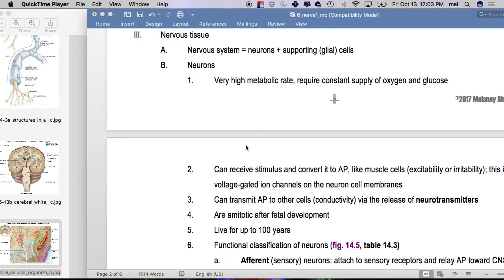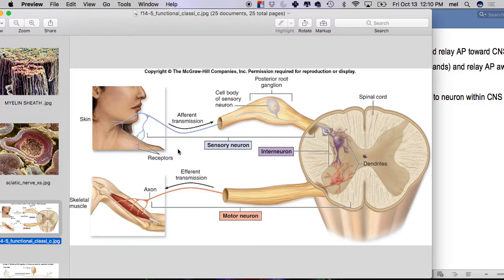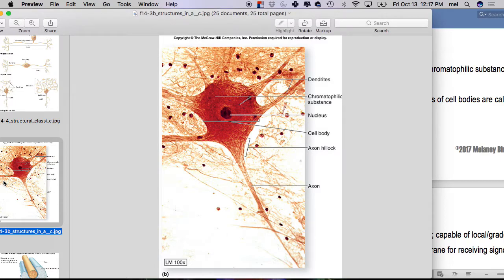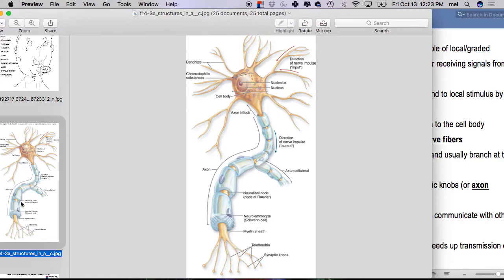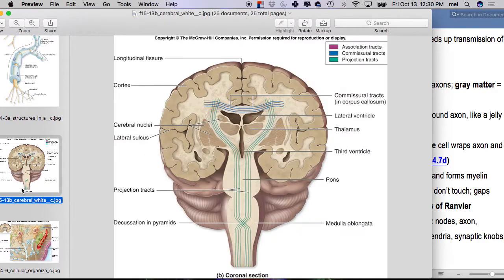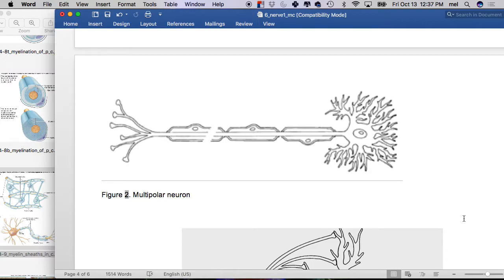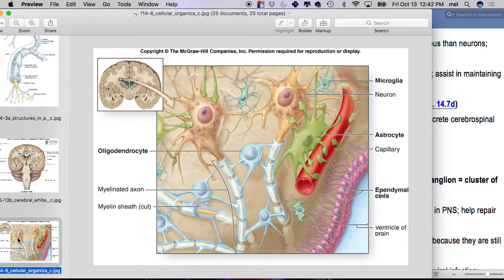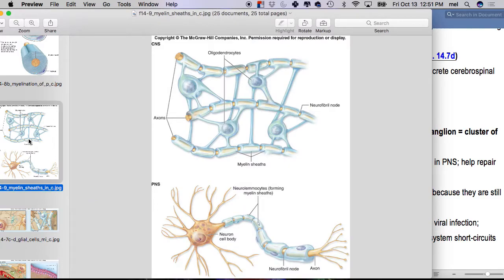Fall 2017, Nervous System Anatomy 2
f17 nervous 2